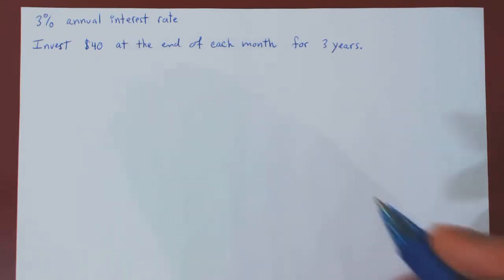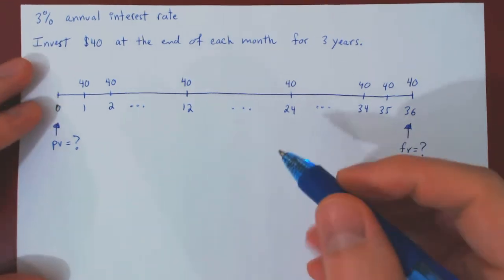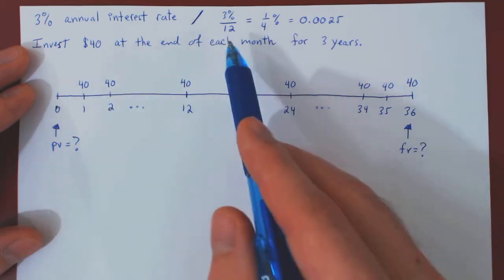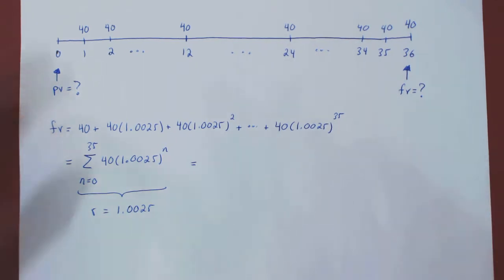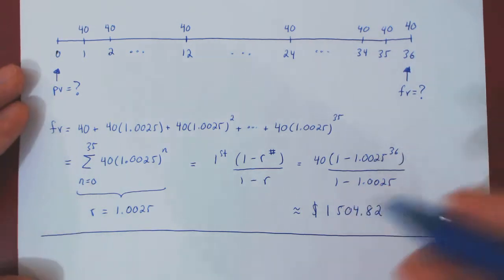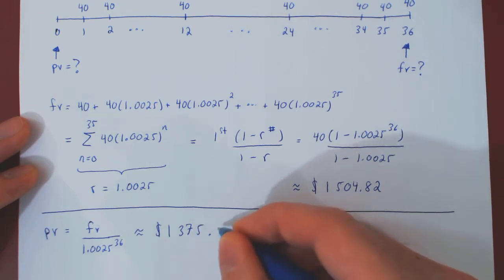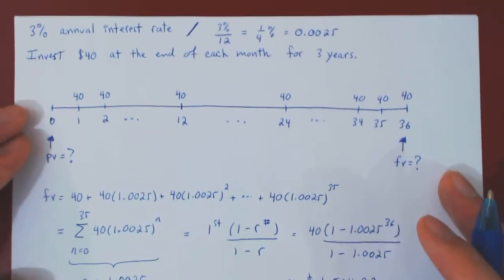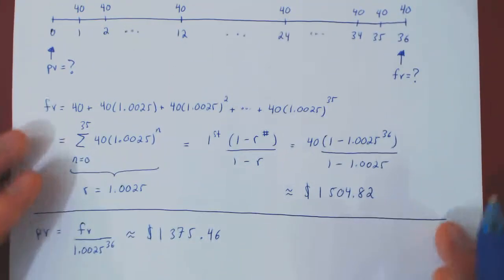Geometric Series and Compounded Interests - 3